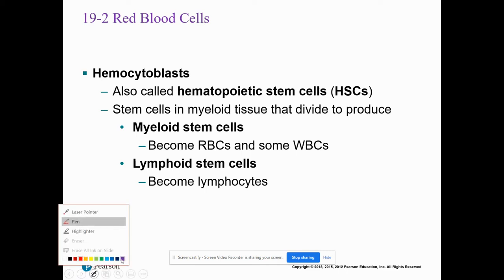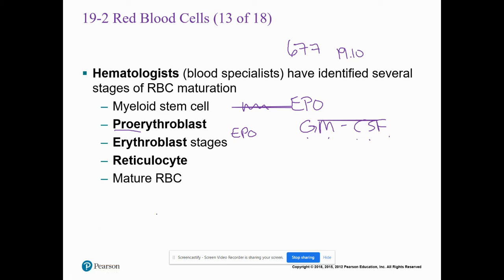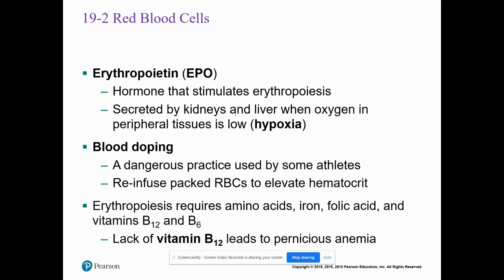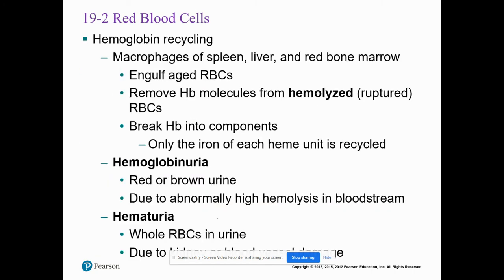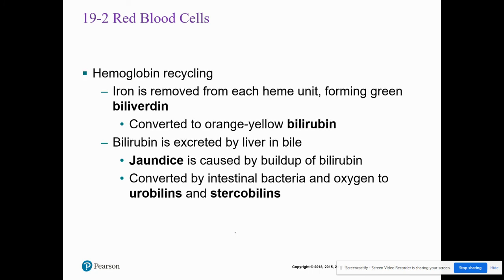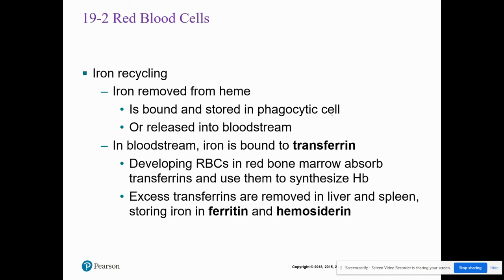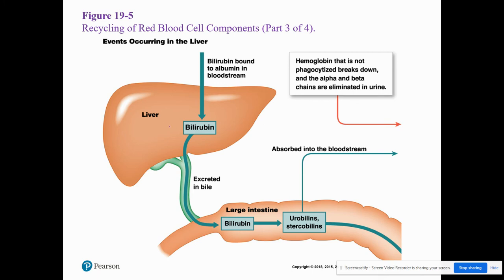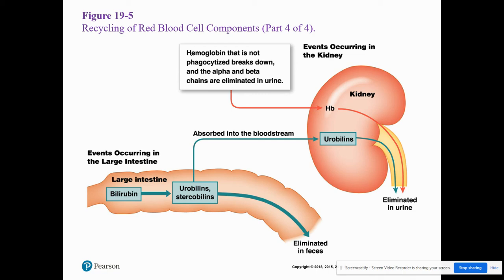Blood part 3